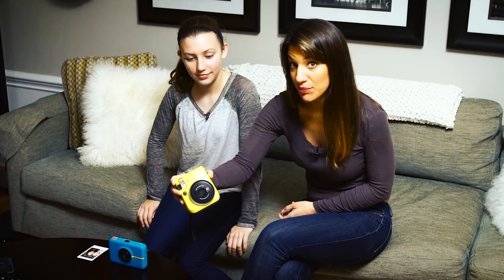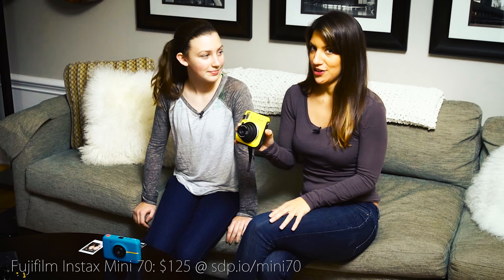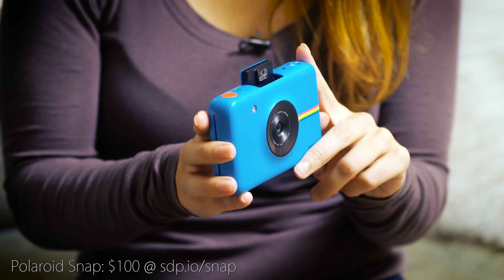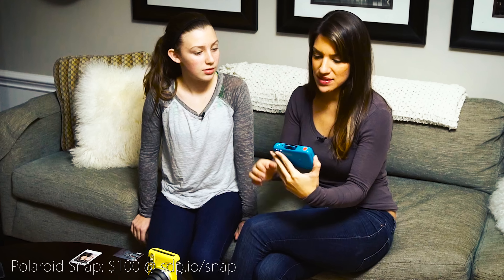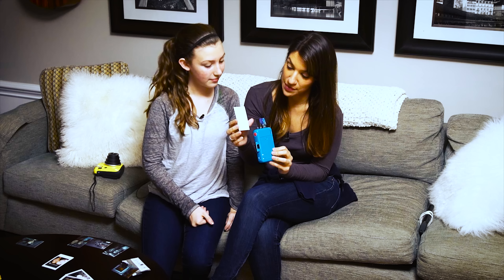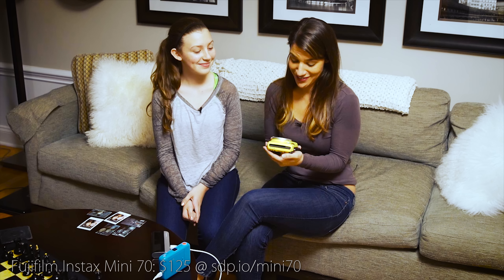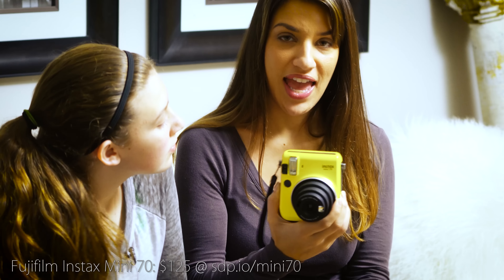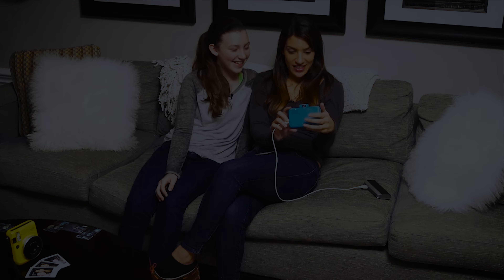Fujifilm Instax Mini vs Polaroid Snap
The Polaroid lives, and people (especially kids) love them! In an age where every picture can be instantly posted to Instagram or Facebook, Polaroids are just as immediate, but they're also physical. You can put them on your fridge or wall and instantly share them with friends.

We review the two most popular instant cameras: the Polaroid Snap ($100 on Amazon and Fujifilm Instax Mini 70 ($125 on Amazon They both make great gifts!